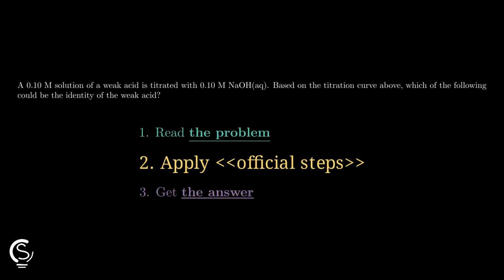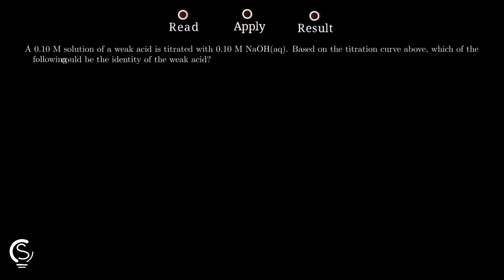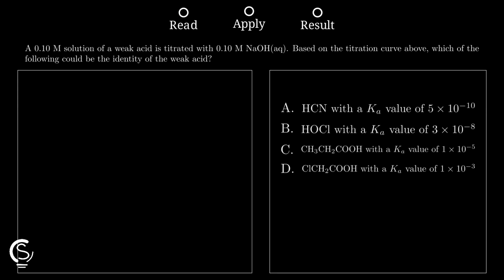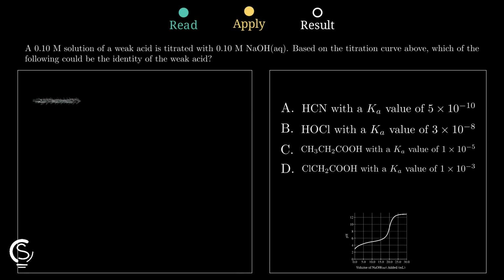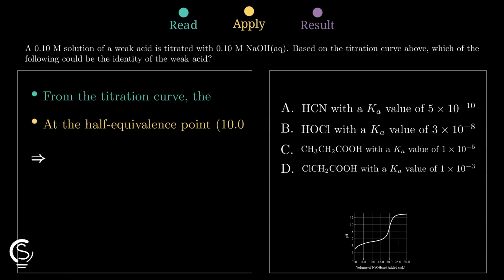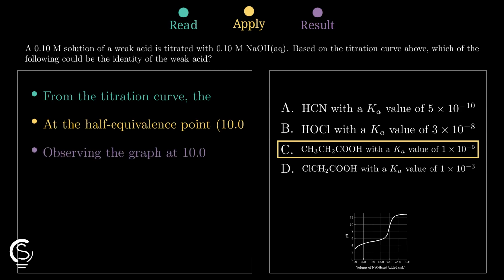2022 AP Chem Question 34 - Titration Curve and Ka Identification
Detailed step-by-step solution for the 2022 AP Chemistry Question 34 focusing on Titration Curve and Ka Identification. We analyze the relationship between pH and pKa at the half-equivalence point to identify an unknown weak acid. A 0.10 M solution of a weak acid is titrated with 0.10 M NaOH(aq). Based on the titration curve above, which of the following could be the identity of the weak acid? Options include HCN, HOCl, CH3CH2COOH, and ClCH2COOH with their respective Ka values. We determine the equivalence point and half-equivalence point to find the pKa. Want more AP practice?